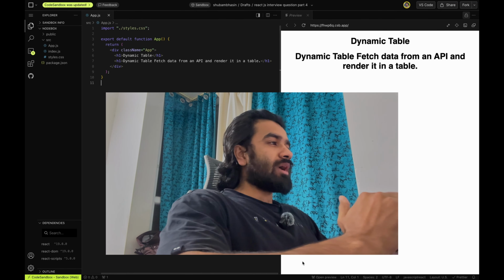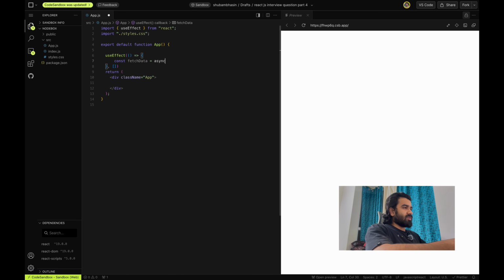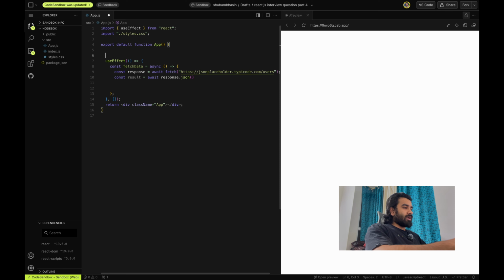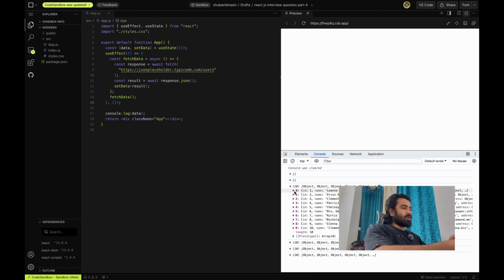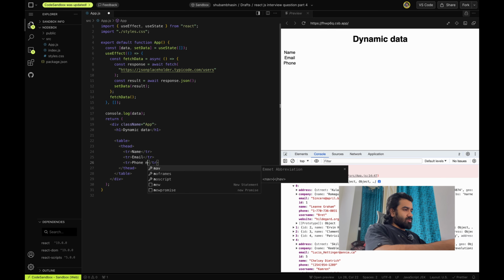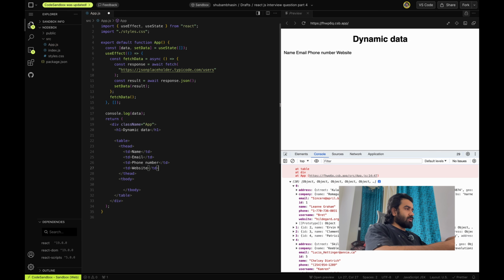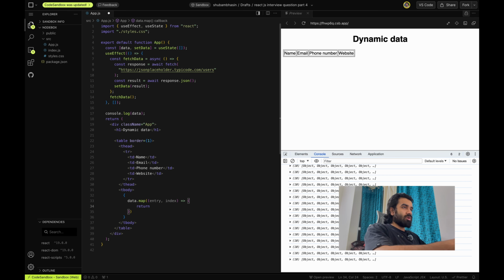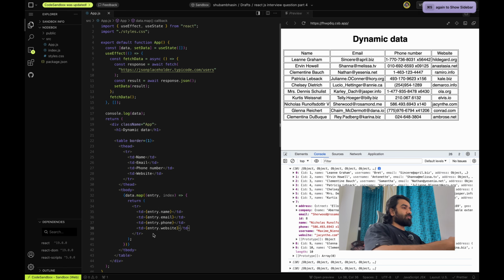Reactjs interview question - part 1